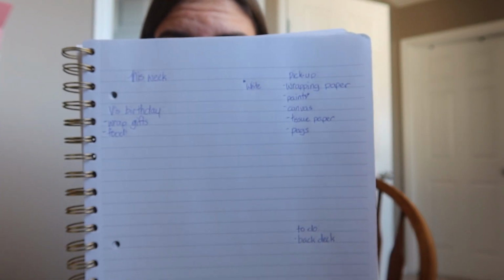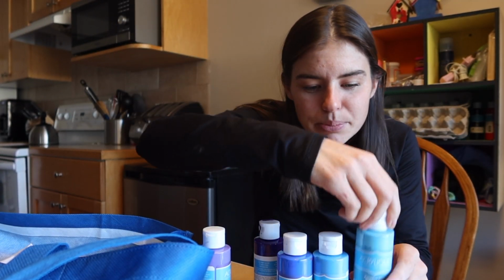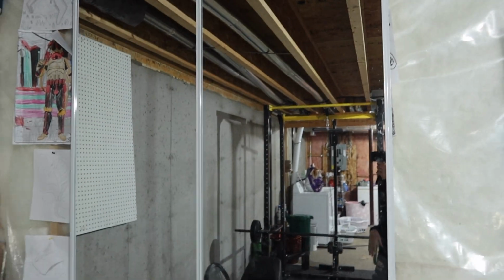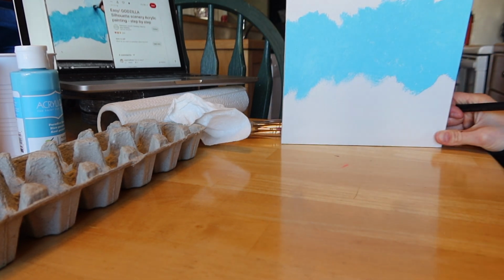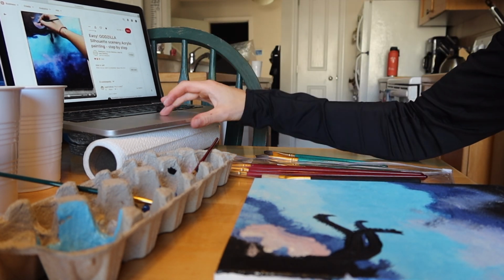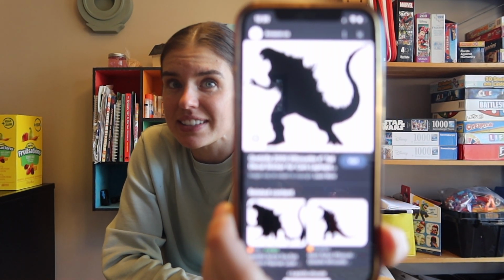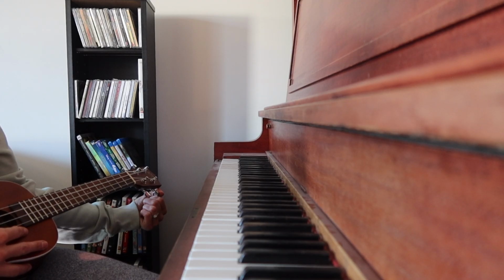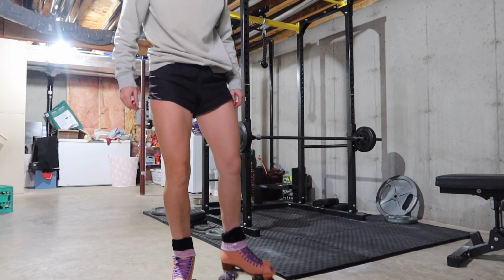Organizing the Gym & DIY Party Planning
Hey guys! This birthday party was so much fun to put together! I'm definitely looking forward to doing more DIY parties in the future :)
I will be uploading a video detailing my planning process, etc. for birthday parties next week!
Alsoooo my apologies that so much of this video is out of focus :(